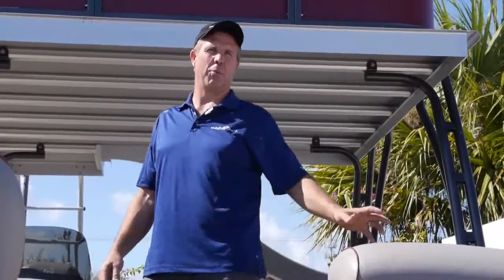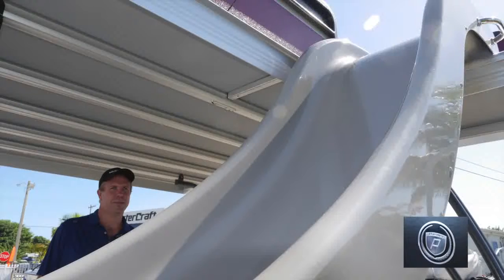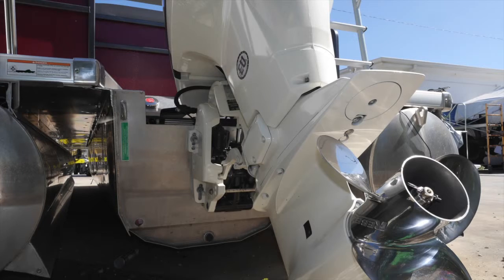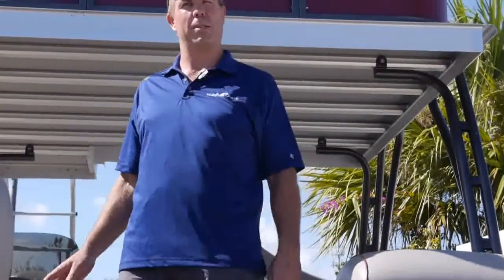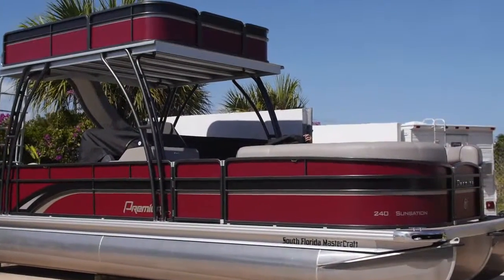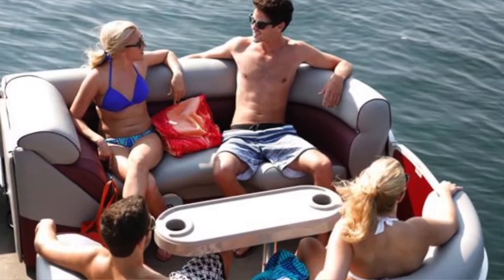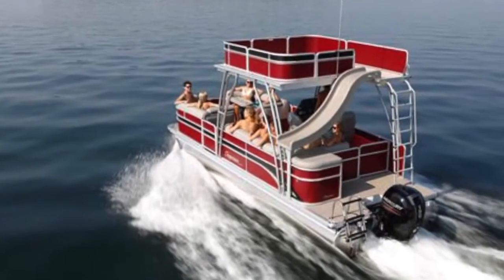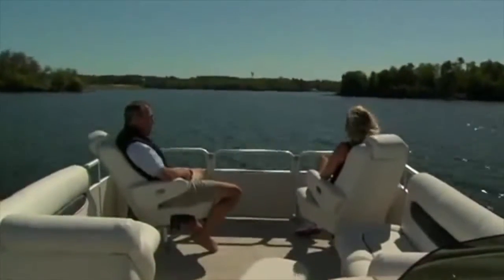BBCRA South Florida Mastercraft